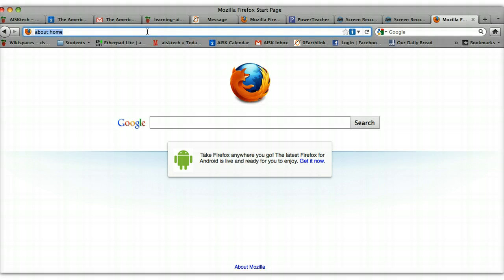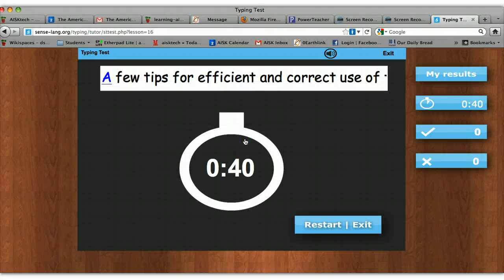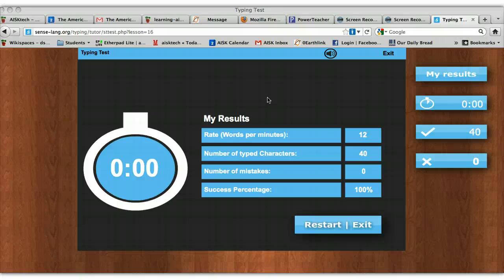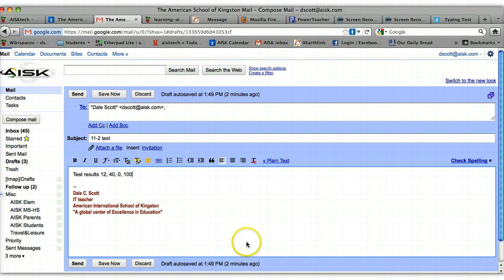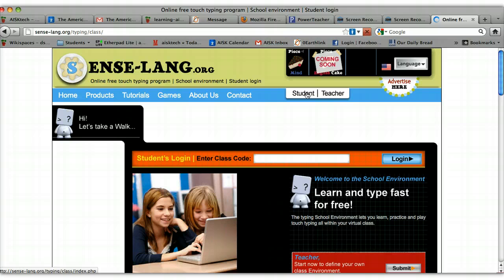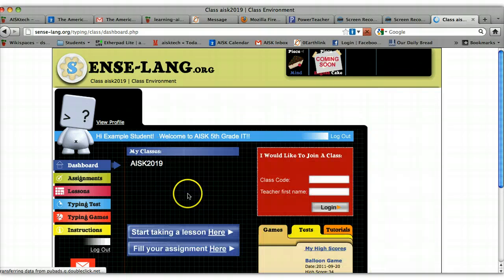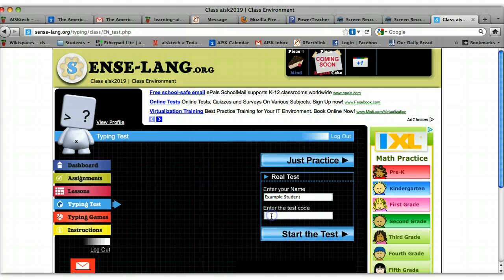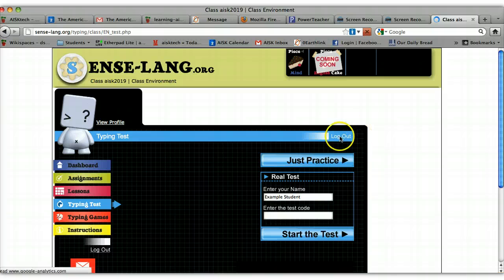Keyboarding 11-2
Homework instructions for 11-2